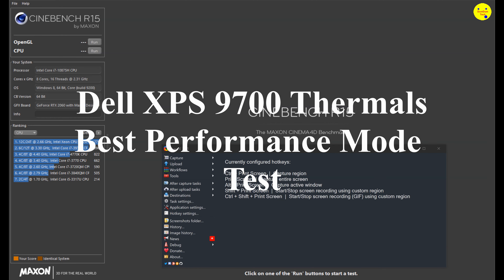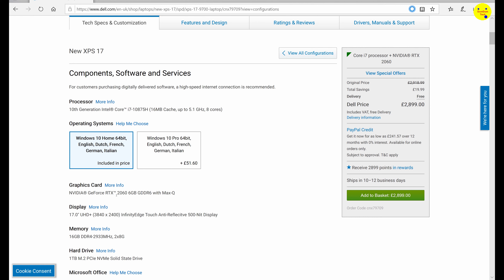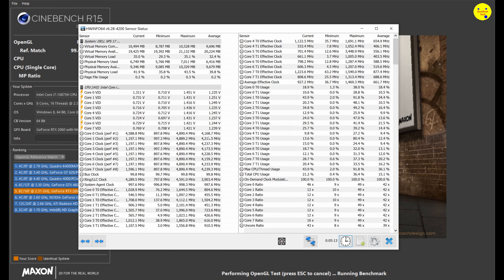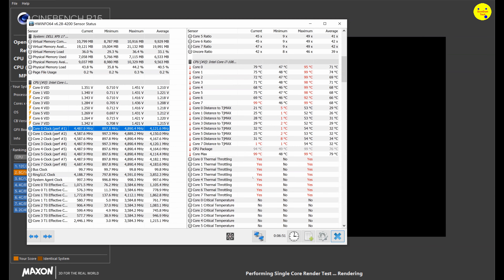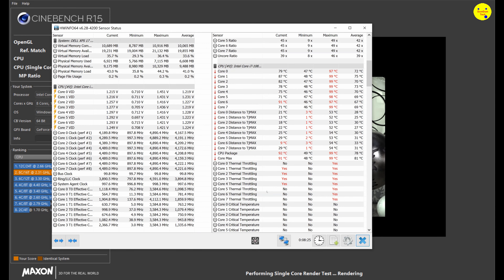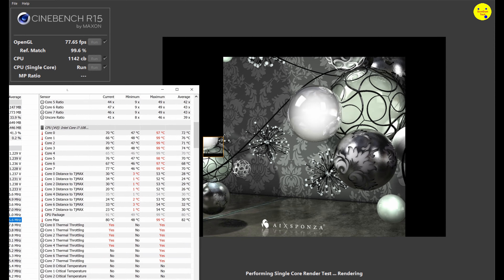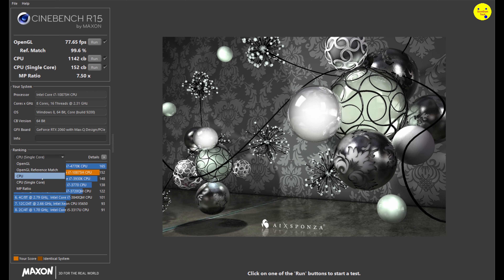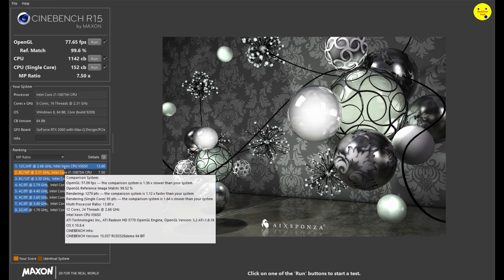Dell XPS 17 (9700) Thermals Best Performance Mode (AC)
Demonstration of the Dell XPS 9700 Thermals Best Performance Mode (AC).